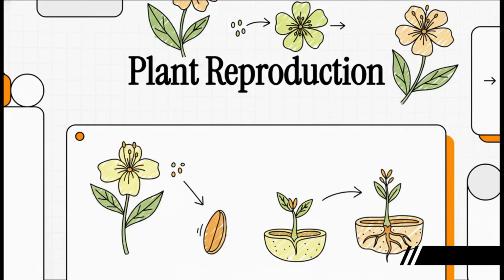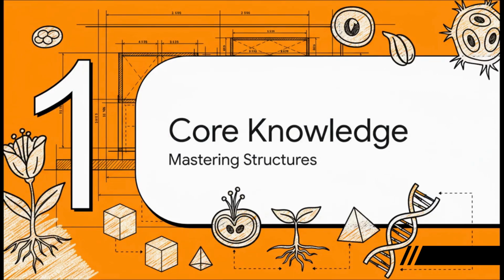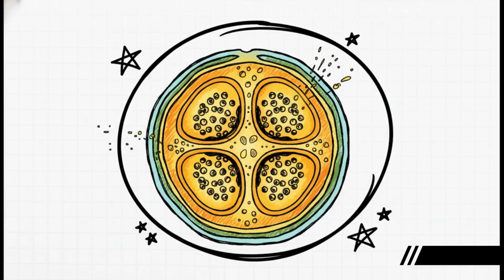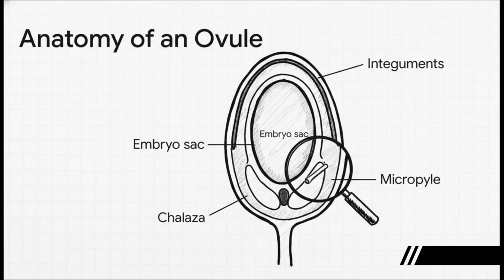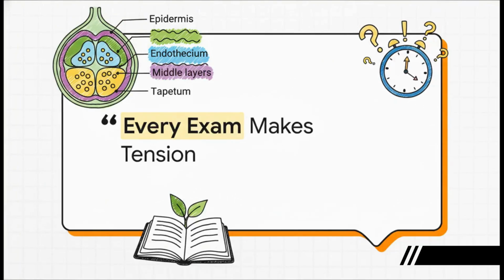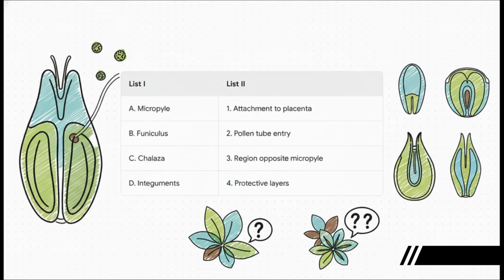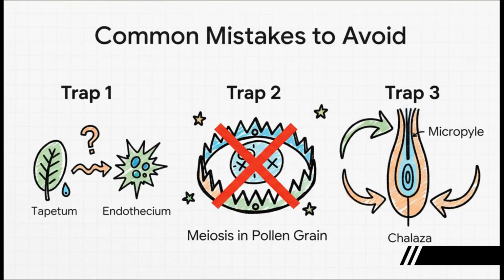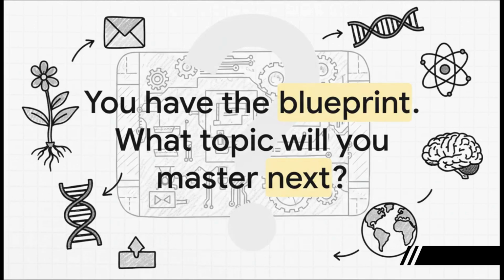CUET UG Biology Floral Reproductive Structures | Anther T.S Ovule Types, MCQs, Memory Tricks & PYQs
Useful Links

Why do most CUET students lose EASY marks in Sexual Reproduction in Flowering Plants?
Not because it’s difficult… but because they confuse:

❌ Tapetum vs Endothecium
❌ Micropyle vs Chalaza
❌ Orthotropous vs Anatropous
❌ Where meiosis actually occurs

In this CUET-focused session, we cover:

🌸 Structure of Stamen (Dithecous, Tetrasporangiate)
🌸 T.S. of Anther – 4 Wall Layers (EEMT Memory Trick)
🌸 Microsporangium & Meiosis Concept
🌸 Structure of Pistil
🌸 Structure of Megasporangium (Ovule)
🌸 Types of Ovules (Orthotropous, Anatropous, Campylotropous)
🌸 PYQ-Based MCQs with Solutions
🌸 Common Mistakes + Exam Traps
🌸 Fast Memory Tricks for CUET

✔ CUET UG 2026 Aspirants
✔ Class 12 Biology Students
✔ Students preparing for Mock Tests
✔ Anyone revising Unit: Sexual Reproduction in Flowering Plants

CUET UG Biology
Floral Reproductive Structures CUET
T.S. of Anther CUET
Types of Ovules CUET
Anatropous Ovule
Tapetum Function
Sexual Reproduction in Flowering Plants
CUET Biology PYQs
CUET Biology MCQs
CUET 2026 Preparation